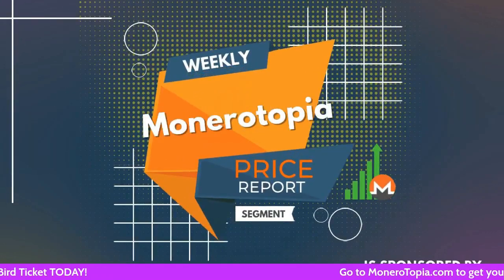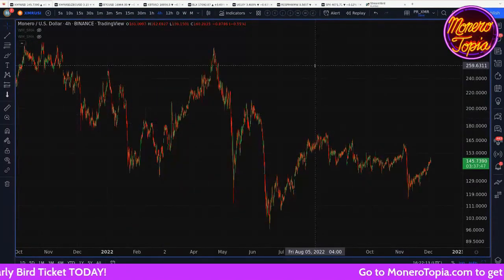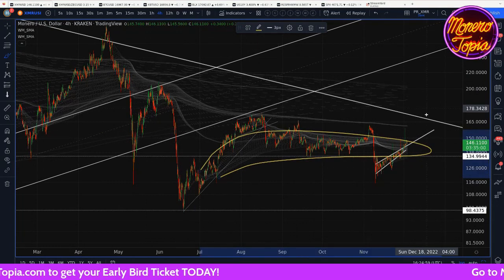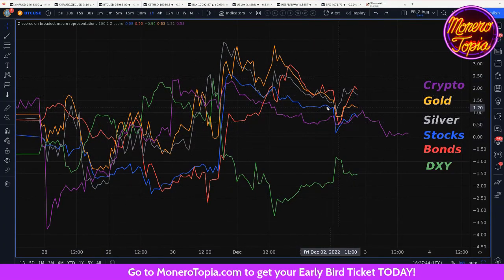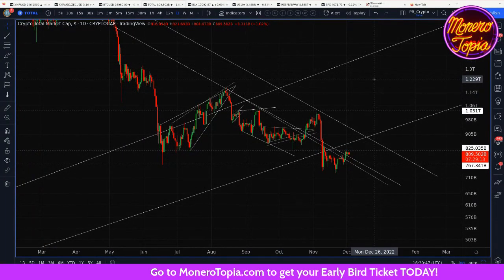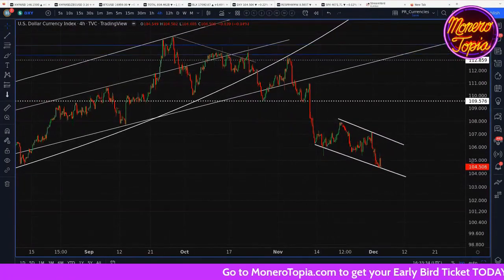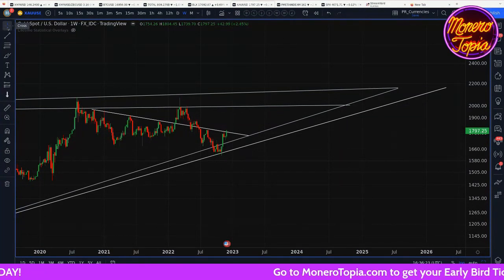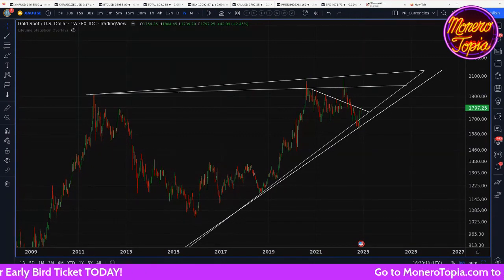Steady as She Goes - Monerotopia XMR Weekly Price Report Epi #94 (Dec 4, 22)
Price Report w/bawdyanarchist - Monerotopia XMR Weekly Price Report Epi #94 (Dec 4, 22)